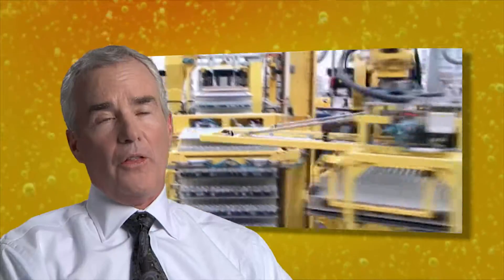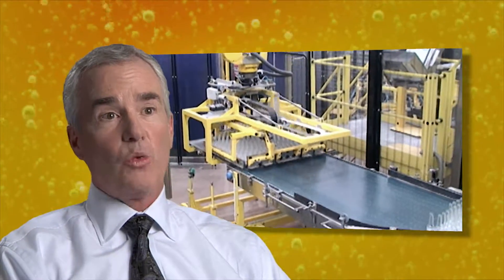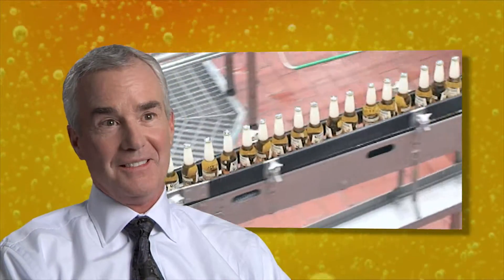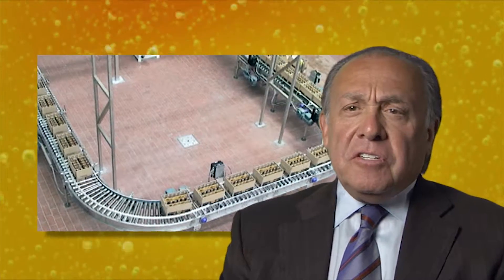Grupo Modelo State-of-the-Art Brewery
Grupo Modelo's state of the art automated brewery in Nava Baja California Mexico better serves Crown Imports efforts to keep up with the increasing demand for its brands in the United States.